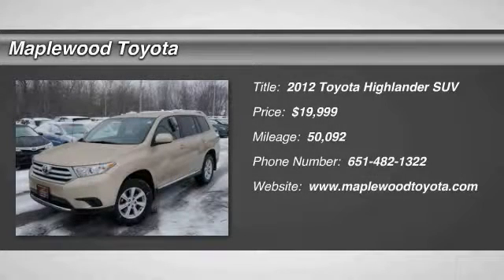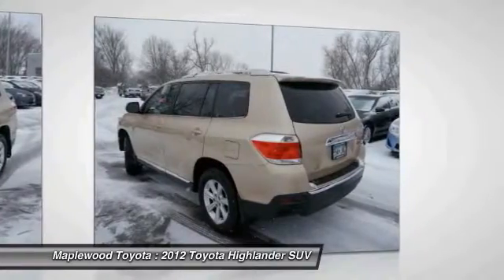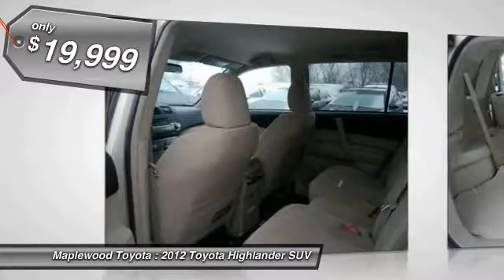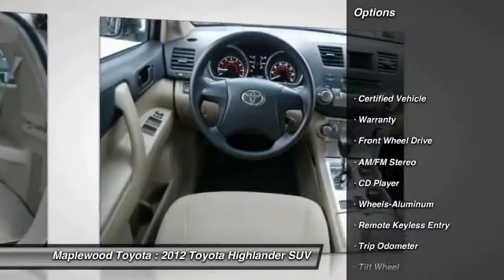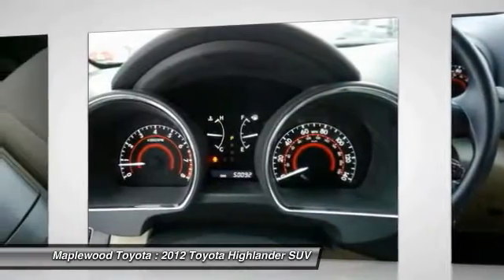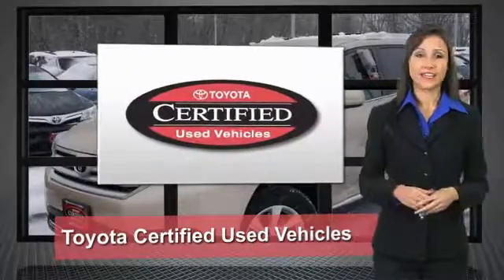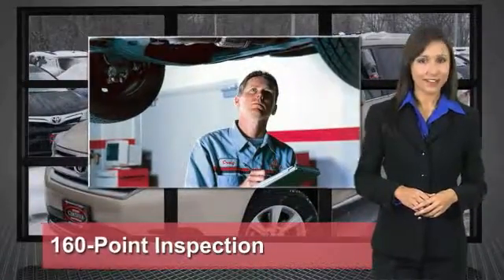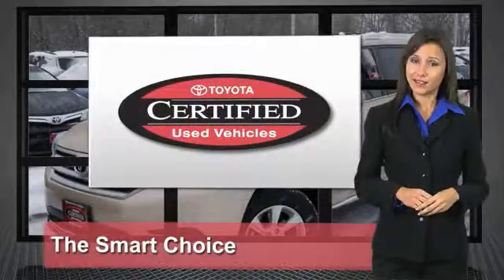2012 Toyota Highlander Maplewood, St Paul, Minneapolis, Brooklyn Park, MN H11536A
Maplewood Toyota
2873 Maplewood Dr

Maplewood Toyota
2873 Maplewood Drive